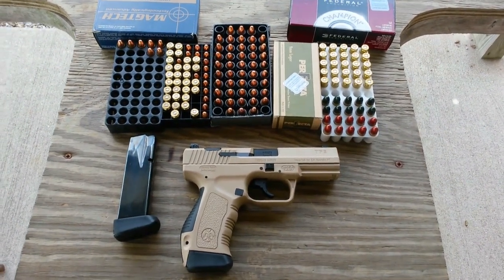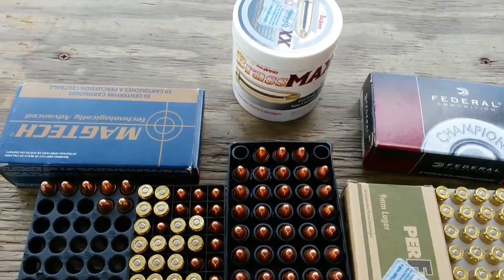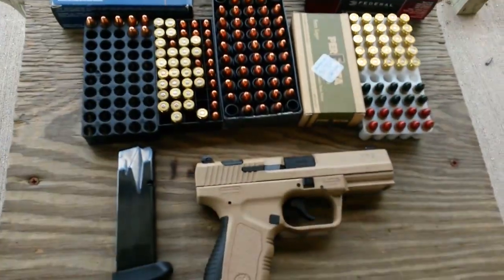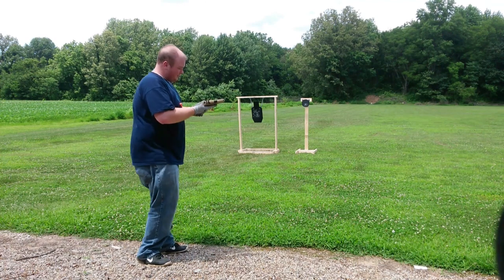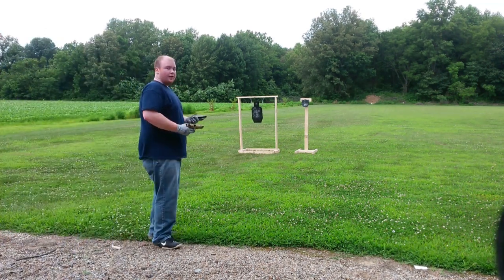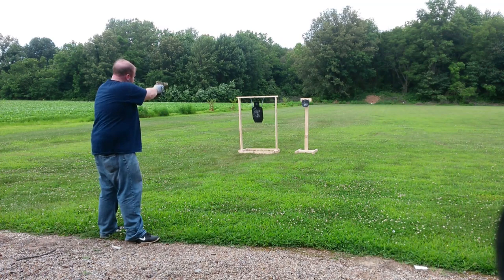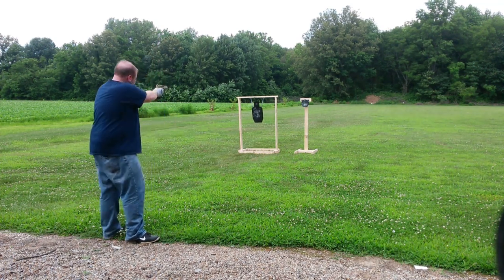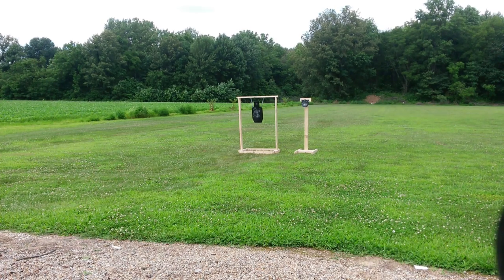canik55 tp9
pay for the first month get the second month free. cancel anytime finally took out the tp9. shooting some steel targets from shooting targets 7.